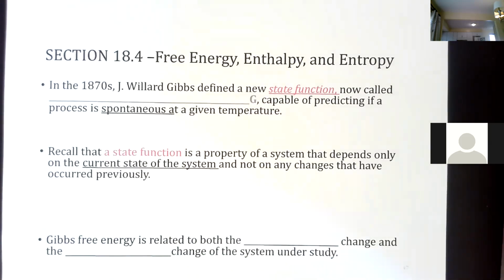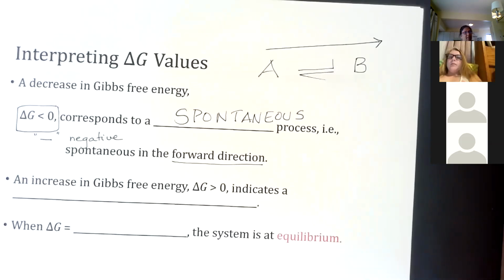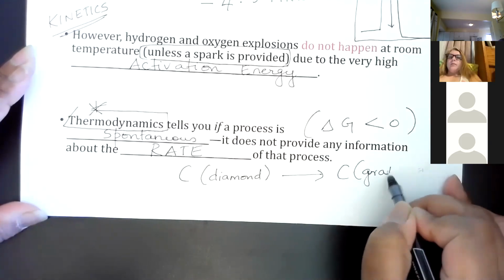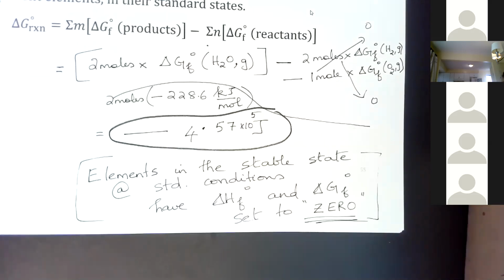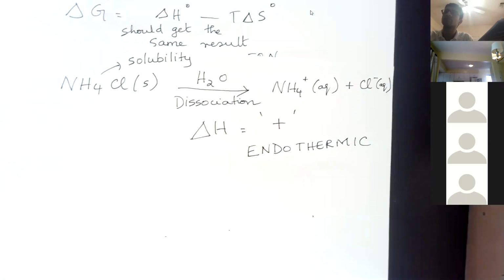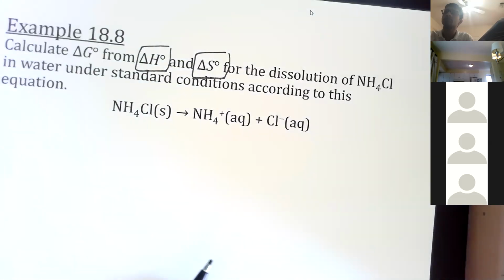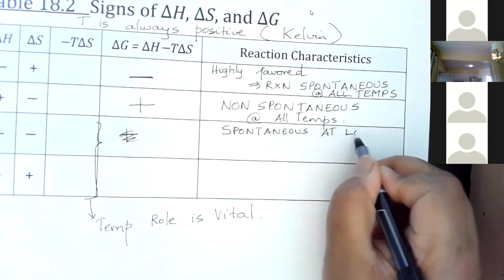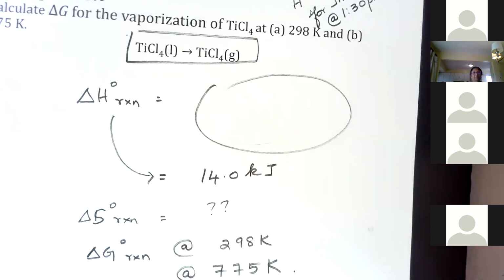CHEM 143 - CH 18 Sec 18.4 -18.5